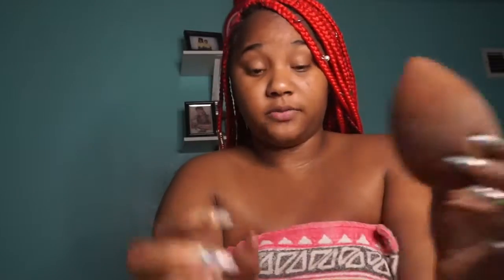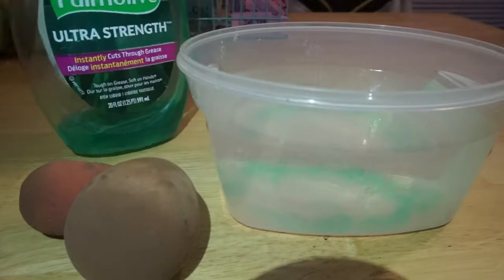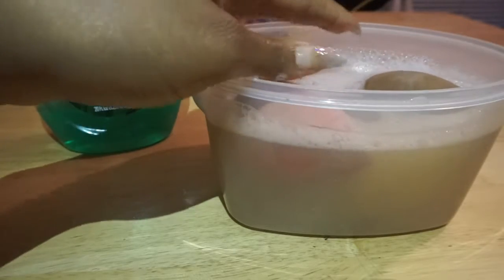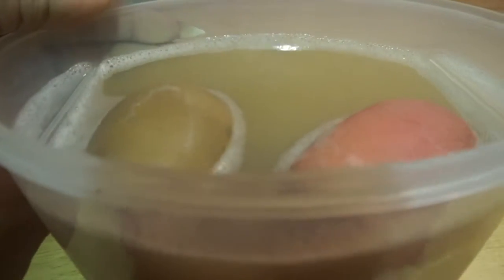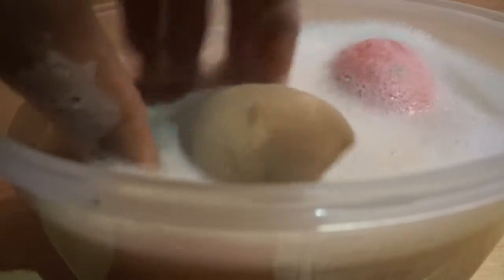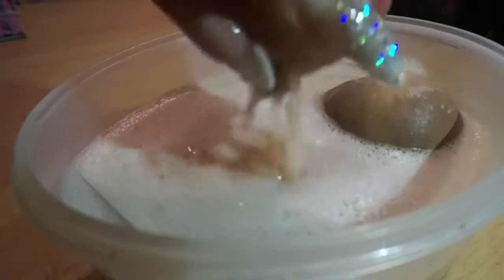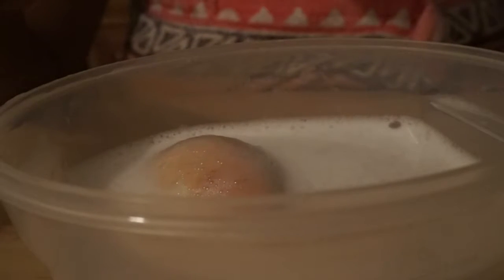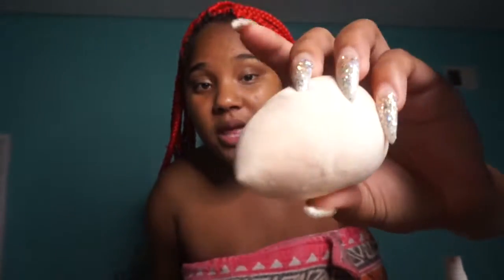I Put My Beauty Blender In The Microwave 😱 Will it work? Beauty Blender HACK | NeyahNecole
Whats Up Beauties!  I learned of a NEW Beauty Blender Hack this weekend, I decided I'd let you all in on it!  ENJOY!

Dish soap
Beauty Blender
Microwave
Bowl